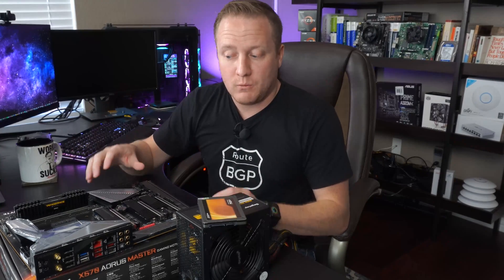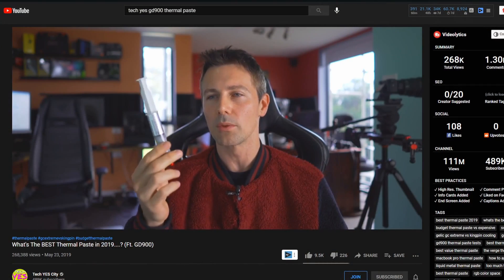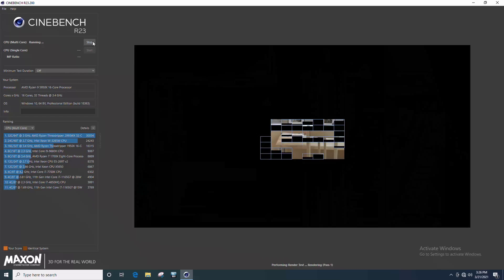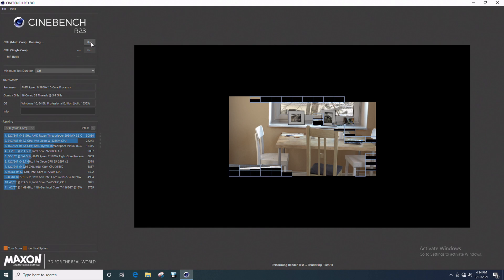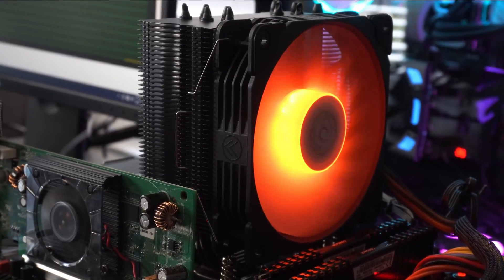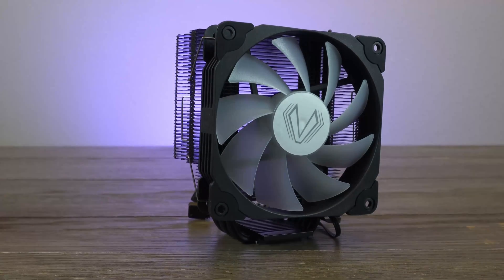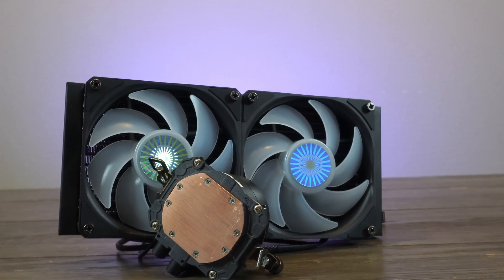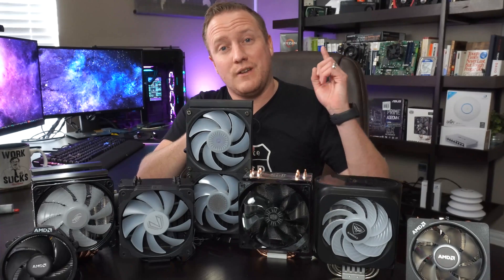I Tested Cheap Coolers vs the Monster Ryzen 5950x! Best Budget CPU Coolers for Ryzen!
What is the best budget cooling option for the current Ryzen CPUs without breaking the bank?  Well, I have SEVERAL options for you that will work well and cost you little!

So I have a Ryzen 9 5950x on hand that I picked up to update my person rig and have had a couple CPU coolers sent to me by a few companies recently.  Some of those coolers I have heard great things.  So I figured what better way to discover the best budget cooling option for the entire AMD Ryzen line up than to put these budget coolers up against the highest heat producing CPU in the line up, the Ryzen 5950x!

Segotep, Vetroo and PCCooler!  Pick up their products linked below!
- Segotep PSU
- Vetroo CPU Cooler
-PCCooler CPU Cooler

** Other Coolers Tested in this video: **
- Cooler Master Hyper212 ($30)
- Deep Cooler Neptwin ($62)
- Cooler Master ML240 (~$60-65)
** Ryzen 9 5950x **
** Thermal Paste Tested ***

00:00 Introduction
01:04 Testing Method Explained
04:48 Stock Wraith Test
06:33 Stock Prism Test
07:33 Hyper 212 Test
08:41 Vetroo V5 Test
09:46 PCCooler GameIce Test
11:11 Deepcool Neptwin Test
12:27 Cooler Master ML240L
13:45 Conclusion